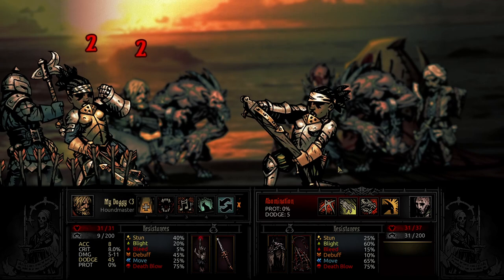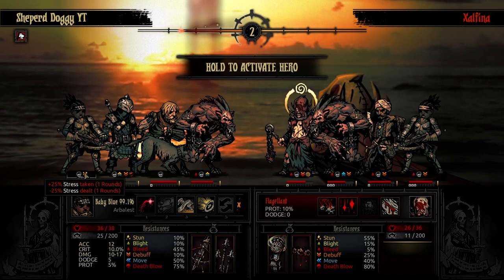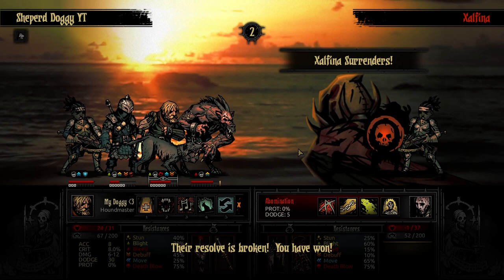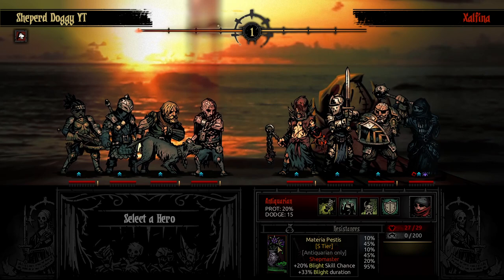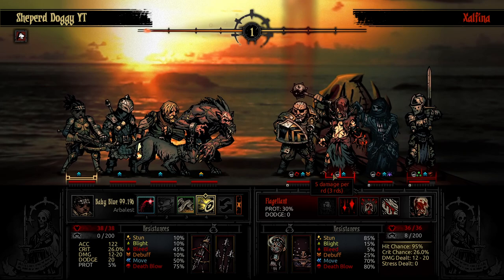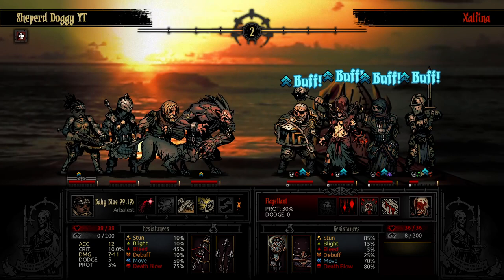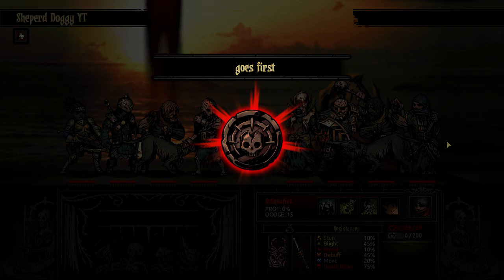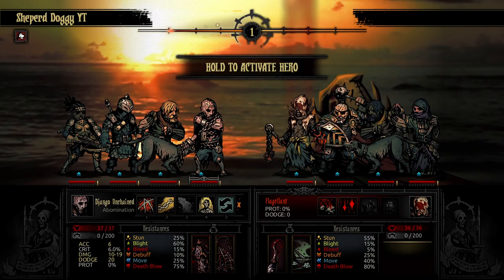MARK HOUNDMASTER IS OP! The Butcher's Circus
Where are all the small doggy doubters now? :)

By the way I think I cut a bit of the outro at the end, whoops!

Every subscription counts! Thank you everyone for helping us reach 3k subscribers! ❤️❤💕❤🧡❤💖

GG to Xalfina and .. for the epic matches!